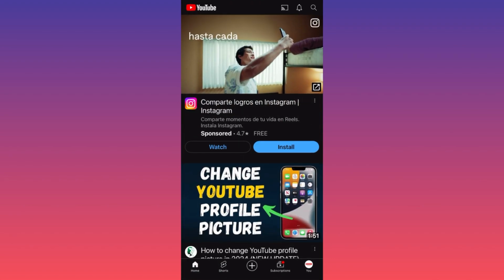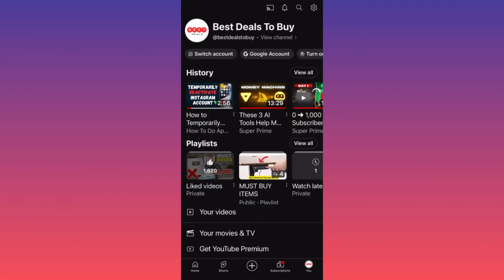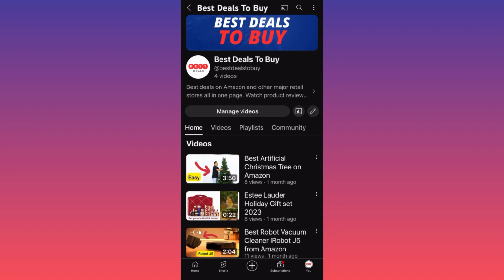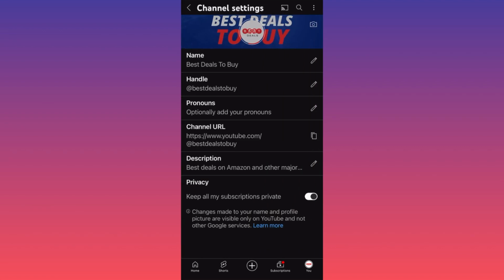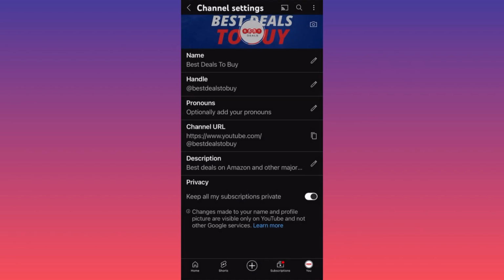How to change YouTube channel name in 2024 (NEW UPDATE)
In this how to change youtube channel name tutorial video you will learn how to change your name on youtube and how to change youtube channel name as well as how to change channel name on youtube and how to change name of youtube channel. In this tutorial video, you will be guided on how to change your YouTube channel name. The instructions cover the steps for changing your name on YouTube, including details on how to change your YouTube channel name and update the name of your YouTube channel. By following the provided guidance, you'll be able to successfully change your YouTube channel name.

📚Elon Musk's Secrets to Success:

📚Maximize Results with GPT-3: